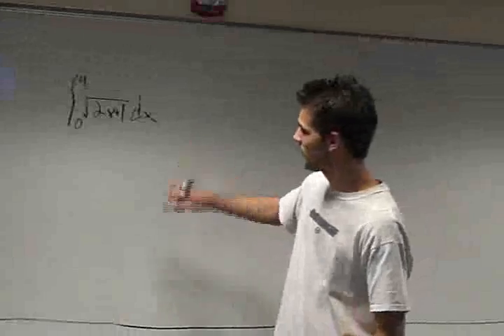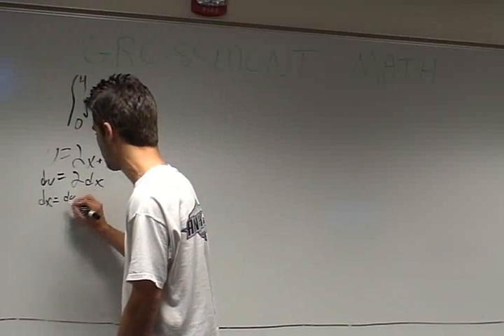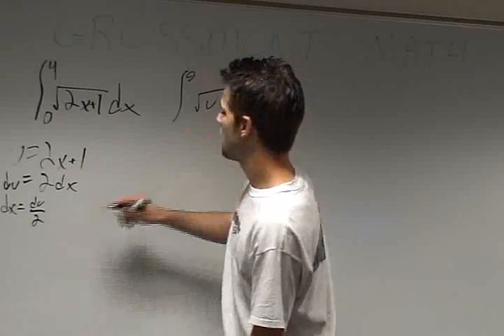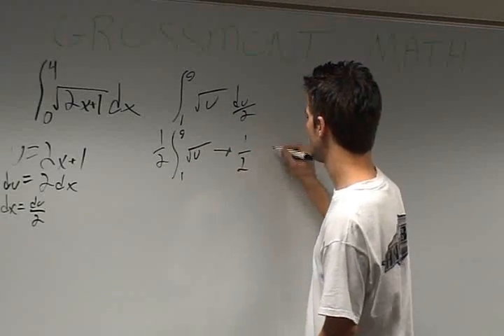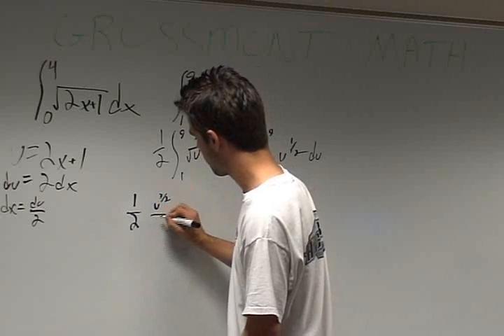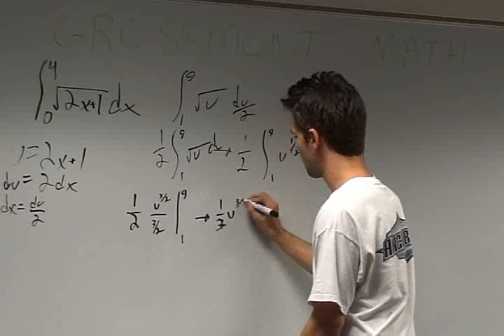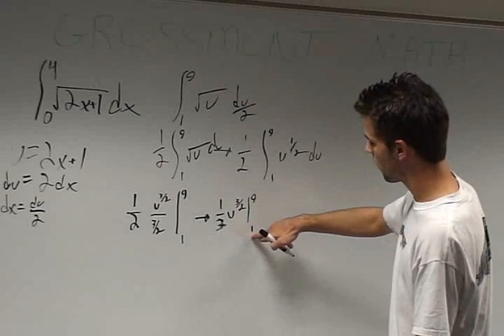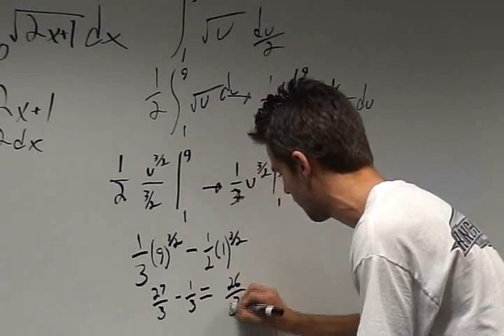calculus integral sqrt(2x +1) dx from 0 to 4 en tgz.wmv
calculus evaluate integral sqrt(2x +1) dx from 0 to 4 en tgz.wmv